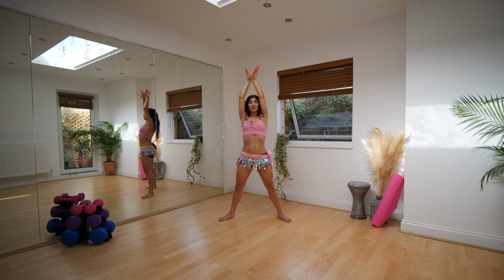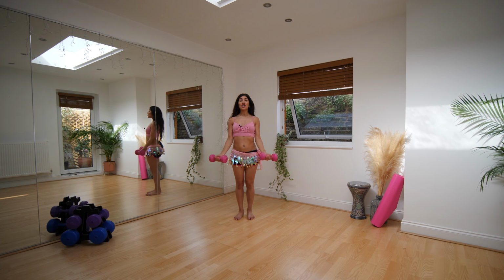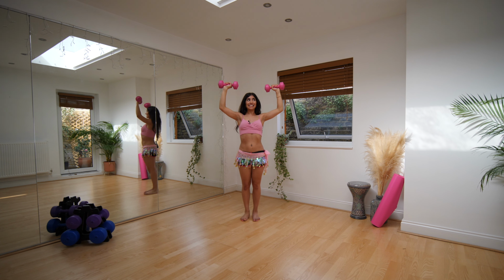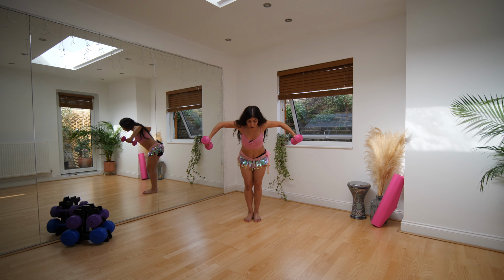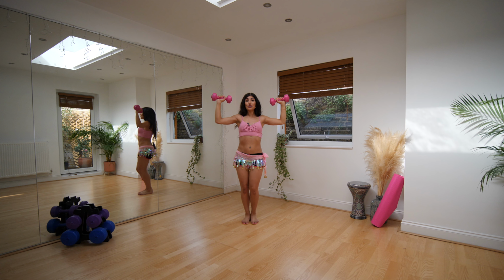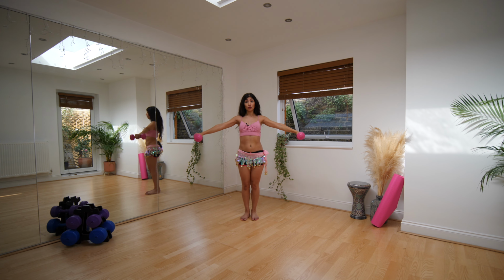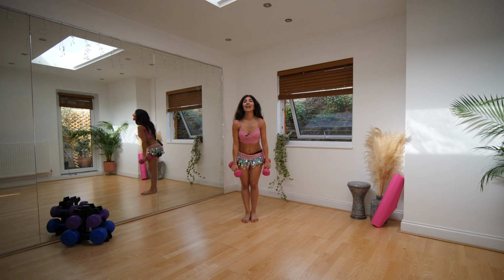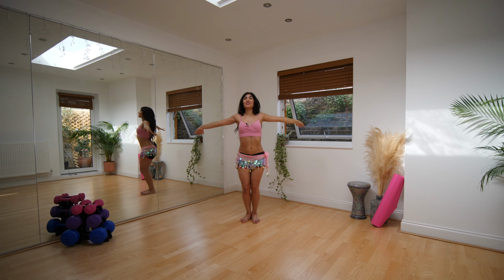Belly dance with Weights! | Non-stop Intense Calorie Burn and Sweat!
Learn Belly Dance and get fit anywhere anytime at BellyFitByLeilah😍😮💃🏻

ONLINE & IN PERSON  BELLY DANCE CLASSES Here! 😍🥳😱

Tag me in your workout on instagram 😄 @leilahbellydancer

Welcome to this Belly dance weights  workout! I will be teaching you how to shimmy, travel and dance with weights in this non stop cardio workout. We will look at hip drops, figure 8’s and chest shimmies. Our muscles will be continuously at work with the added weights. If you are looking to get a real body tone, weight loss  or just to stay fit, this is the workout for you! Make sure you start easy with the weights and don’t go to heavy to soon. Don’t forget to check out mu stretch video after for a complete workout!

Belly dancing is one of the best ways to workout, get fit, lose weight, and feel confident. By doing my workouts you will get toned, drop pounds, and learn the beautiful art of belly dancing. You will be using muscles you probably didn’t even know existed, helping you get strong.

Are you a Beginner? That’s great! Although you might find the moves challenging at first, you will soon get stronger and become more familiar with them.  Do the workout a few times, and you will surprise yourself. Now let’s dance!